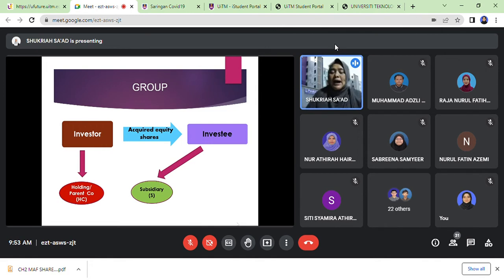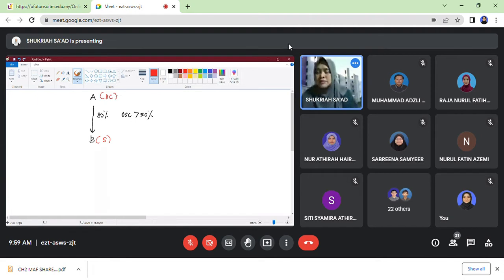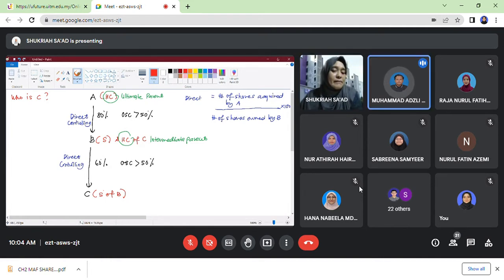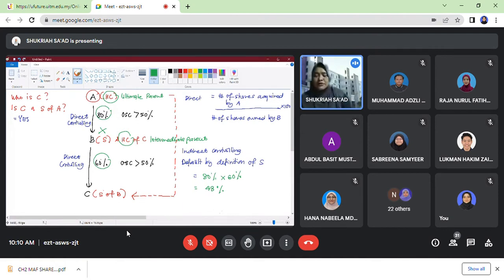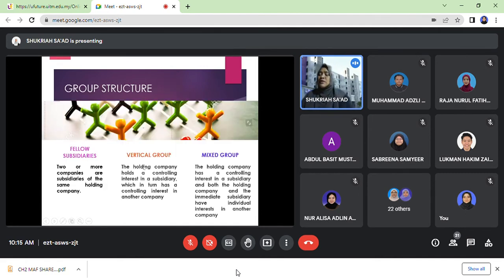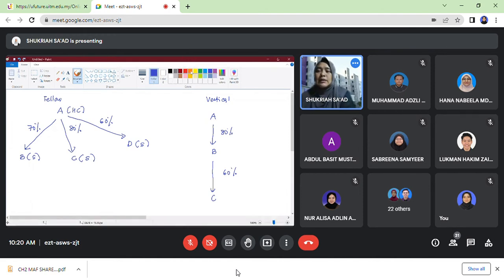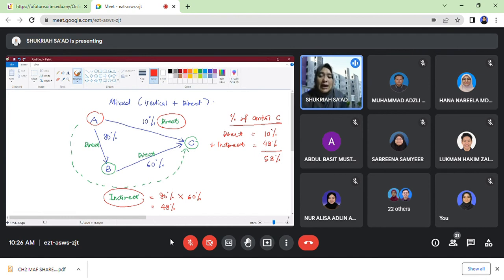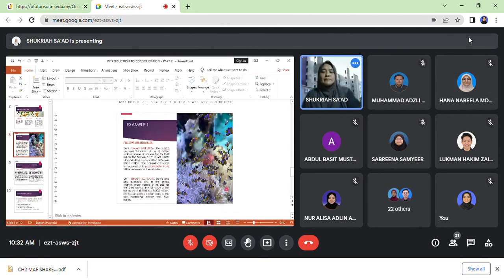FAR620- TOPIC 1: INTRO TO BUSINESS COMBINATION - Type of Group (Part 3)